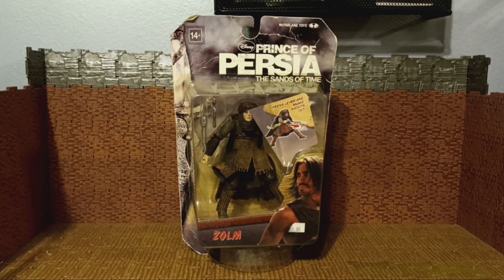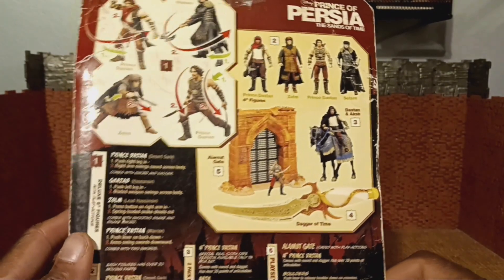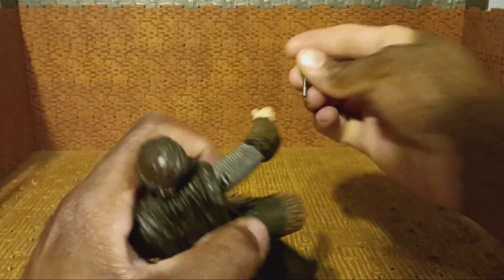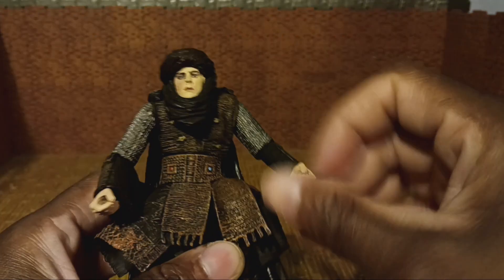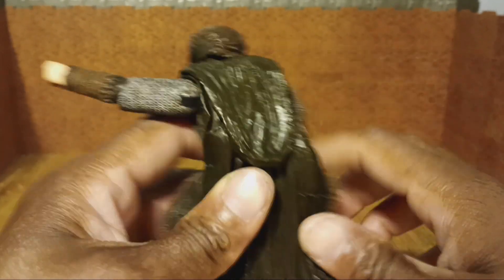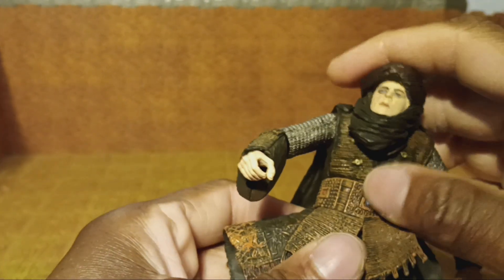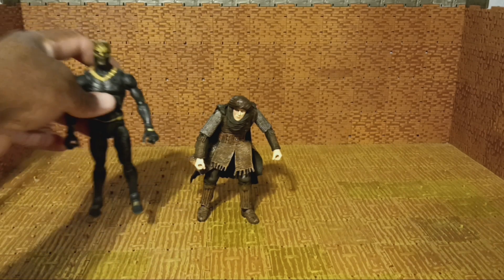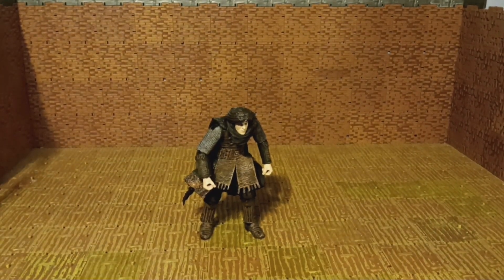McFarlane Prince of Persia The Sands of Time Zolm Action Figure Review (2010)